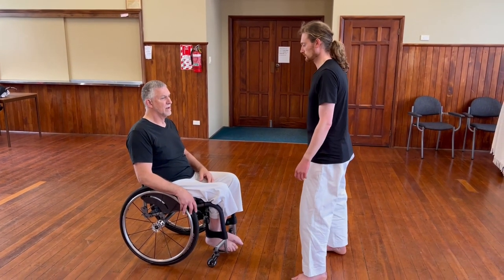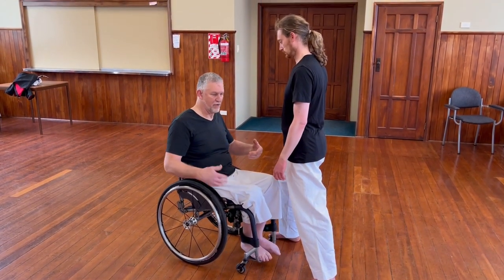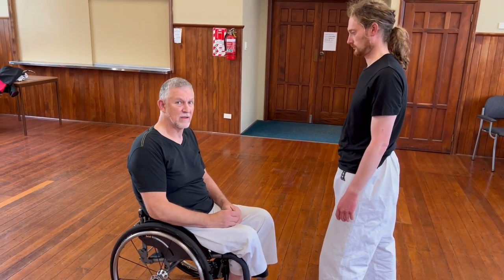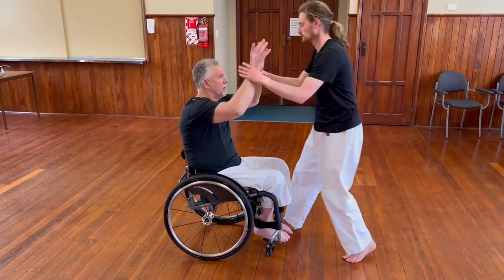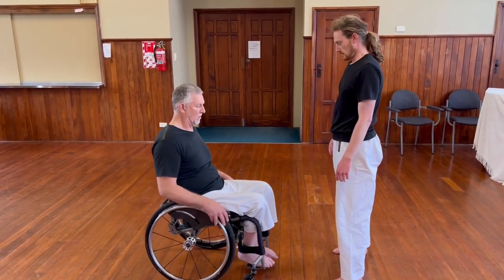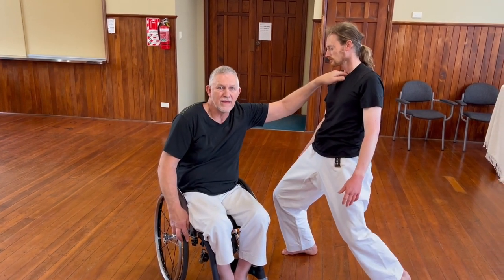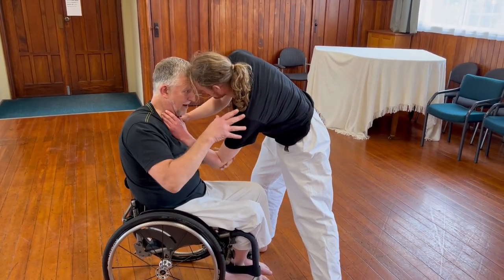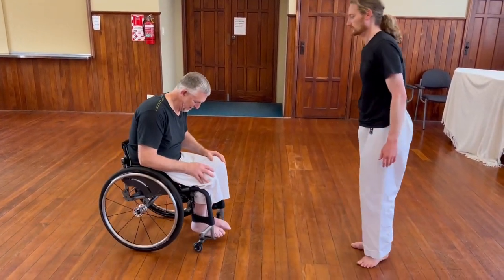Wheelchair and Seated Self Defense. No. 2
Breaking out of wrist grabs and how to use your attacker's strength.